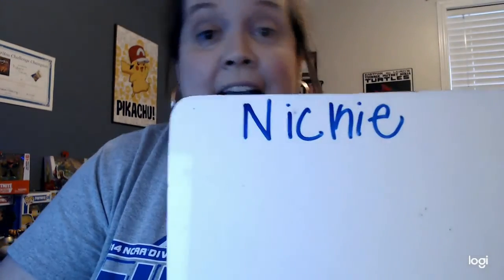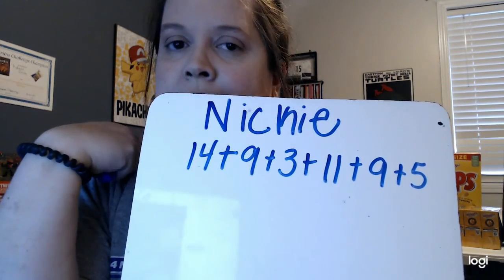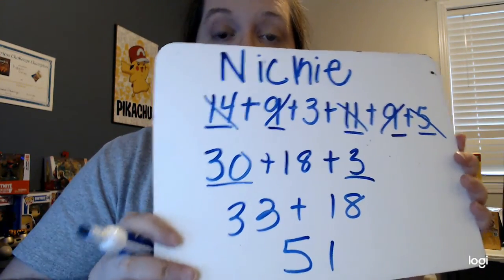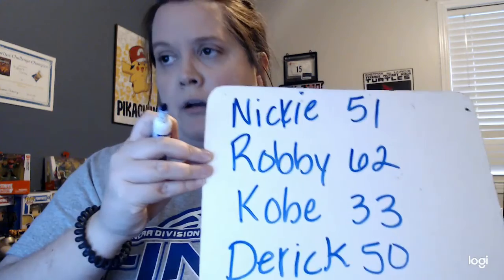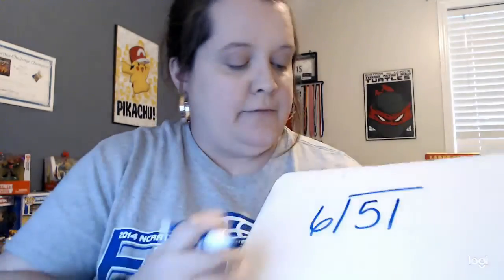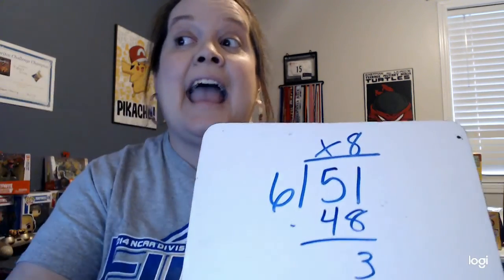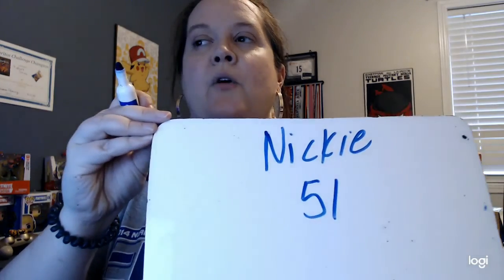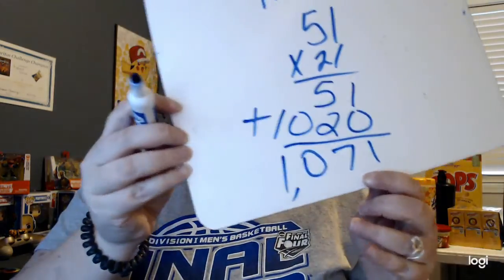Code Breakers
Quick math activity you can do today at home. Check it out!